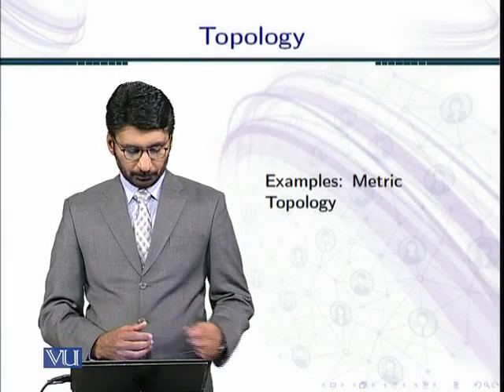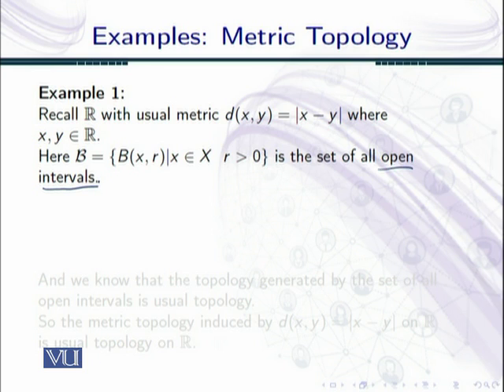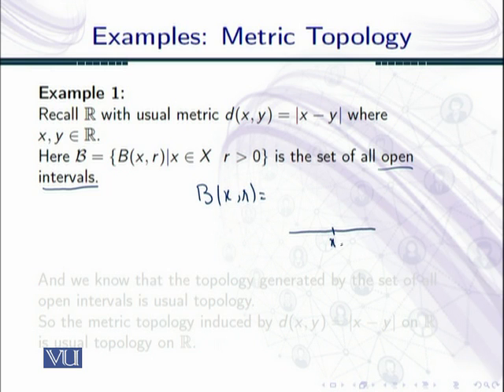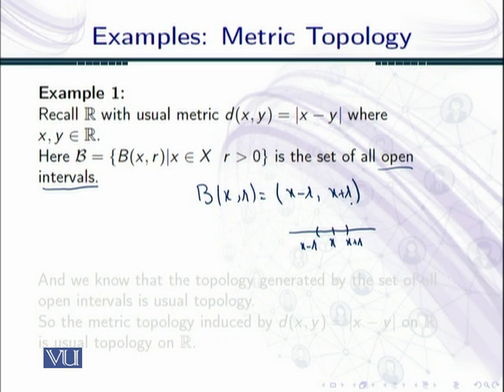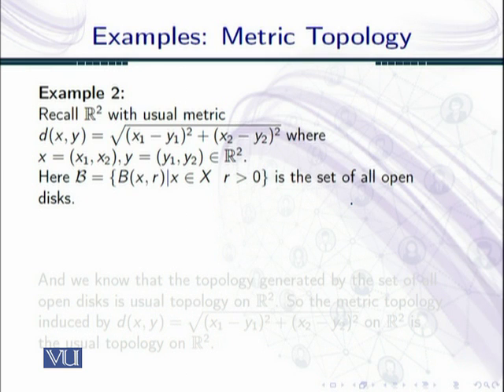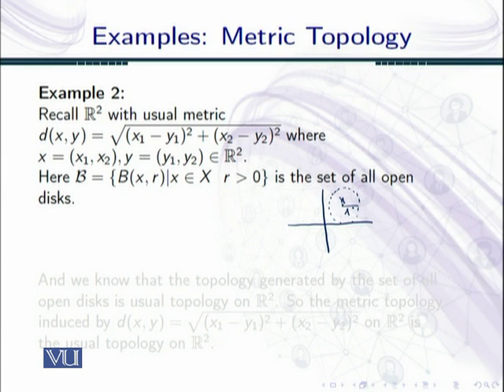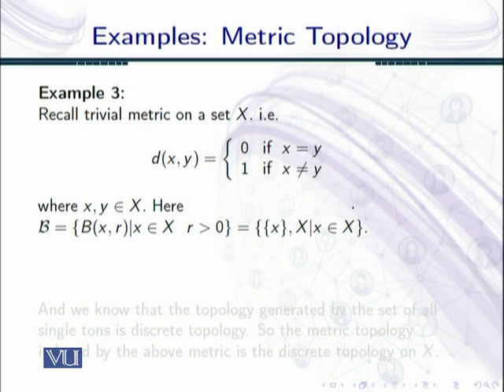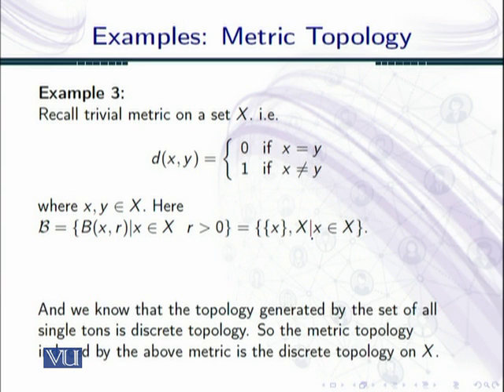MTH634_Topic107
MTH634 – Topology